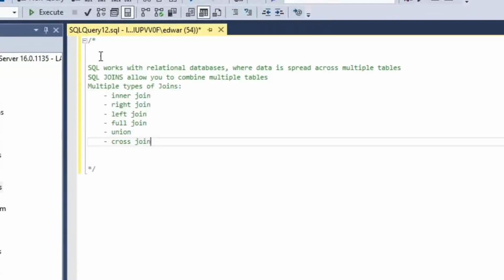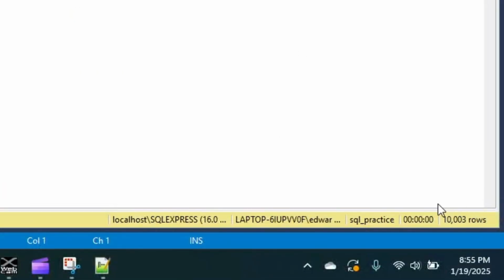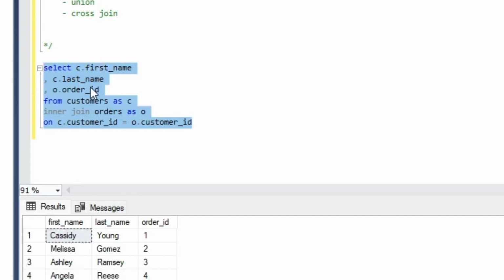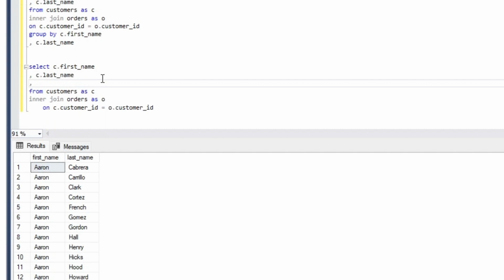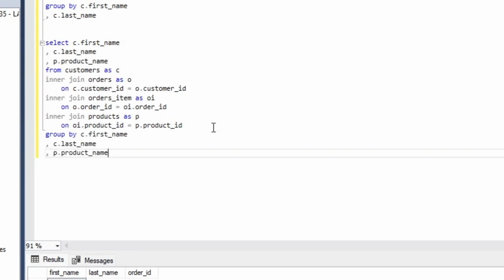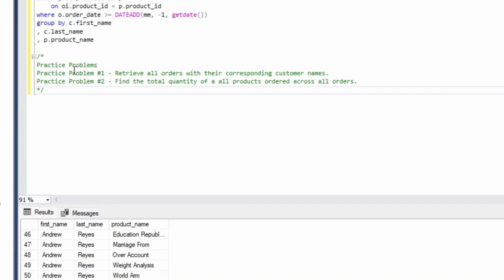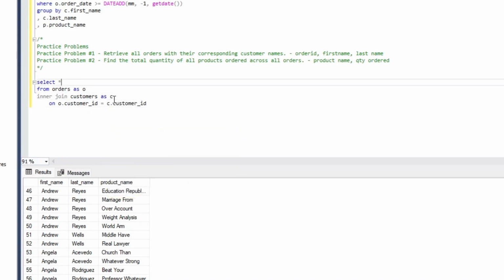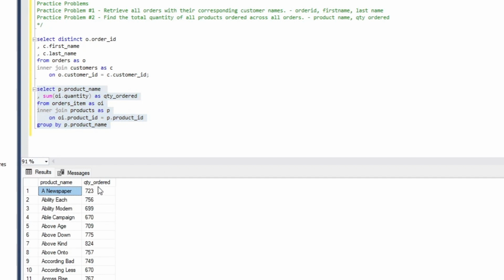Learn how to make your first SQL INNER JOIN - learn SQL pt 15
Learn SQL joins with this beginner-friendly tutorial covering inner joins, multi-table joins, and practical examples. Master SQL join syntax and solve practice problems to confidently analyze data across multiple tables.

Video Chapters
00:00 - Introduction
00:38 - What are Joins in SQL?
02:30 - Example #1 - Your first Inner join
05:23 - Example #2 - Joining multiple tables together
08:20 - Example #3 - Applying Criteria to tables based on join
09:23 - Practice Problems
10:06 - Solving practice problem #1
11:10 - Solving practice problem #2